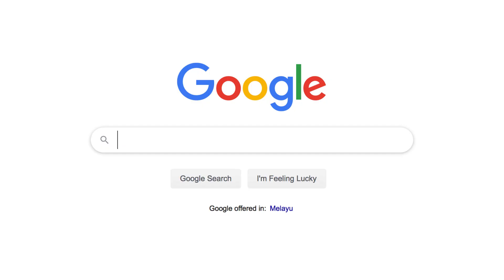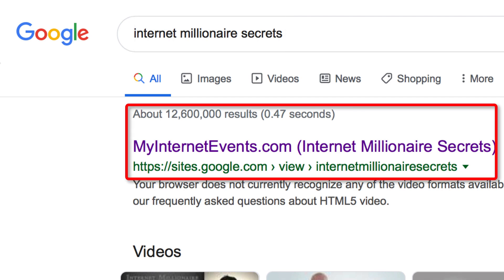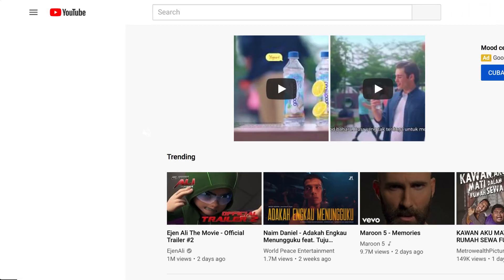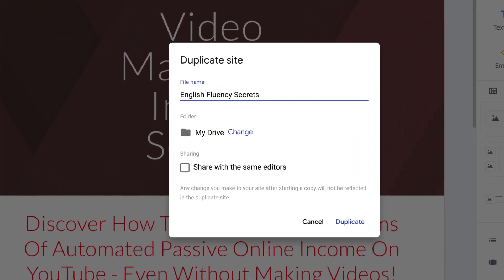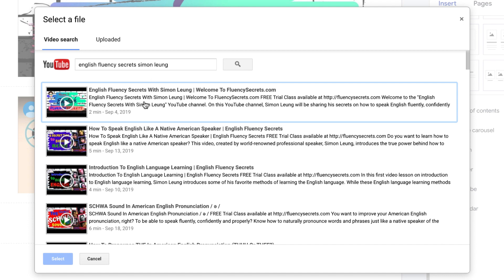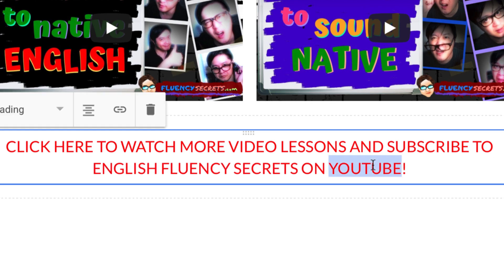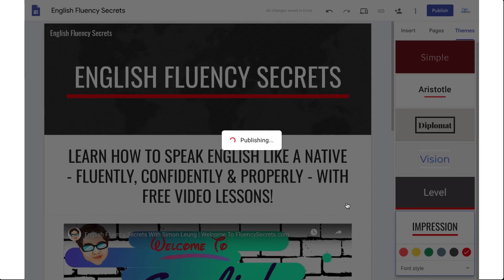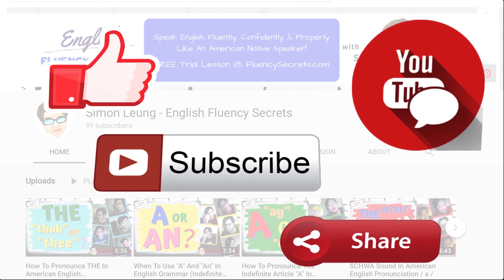How To Promote YouTube Channel Videos With Google Sites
Making money with Google Sites has become a very popular topic, and so has the topic of making money with YouTube.

Monetization is definitely possible for both Google Sites and your own YouTube channel when you do them correctly, and since they are both owned by Google, it becomes a lot easier to combine the best of both worlds where you can earn money with both Google Sites and YouTube.

In part 6 of this How To Make Money With Google Sites series, Simon Leung puts together many of the steps discussed in previous videos to talk about how you can use Google Sites to promote your YouTube channel videos.

Especially because Google Sites has extremely strong SEO power, by leveraging on the Google Sites one page site method Simon Leung had previously disclosed in detail, you will also be able to bring a much stronger promotional presence to your YouTube channel and videos.

Moreover, Simon Leung explains some of the reasons why many of his YouTube videos also rank extremely high in the Google search results, along with real-life example you can see for yourself.

Whether you are interested to use Google Sites to make money by generating affiliate income or marketing your own products or services, what SImon Leung reveals in this video, as well as the entire Google Sites playlist series, will help you tremendously.

To learn more about the YouTuber Millionaire Secrets and English Fluency Secrets live programs that Simon Leung mentions in the video, as well as to take advantage of the opportunity to meet Simon Leung live and in person at one of his upcoming mini-courses in Kuala Lumpur (KL) or Penang in Malaysia, please refer to the resource links below.

Be sure to watch the whole video so you don't miss any of Simon Leung's step-by-step value, and feel free to subscribe, like, comment and share for more top quality content on this channel.

⚠️ [FREE BONUS ALERT] Simon Leung’s Bonuses - Access Your FREE Bonus Gifts Below Before They Get Removed (Subject To Schedule & Availability):

✅ FREE Website Creator, Page Designer & Funnel Builder (With FREE Web Hosting, Subdomain & MORE):

✅ FREE English Fluency Secrets Live Trial Class In Malaysia (Kuala Lumpur & Penang Island):

🎬 [VIDEO RESOURCES] Simon Leung’s Resources (May Or May Not Have Been Mentioned In This Video):

➡️ Drop a comment about what future content you would like to learn

➡️ Share this channel or video with your friends

➡️ Connect with Simon Leung personally here or on any of the following social media pages below: